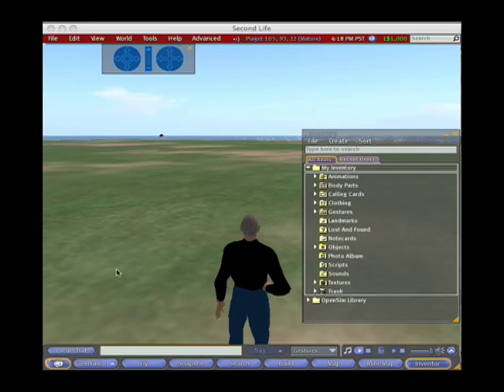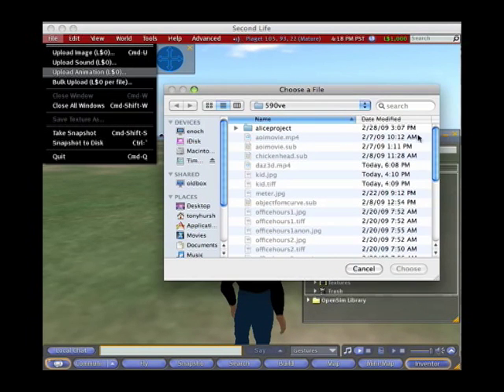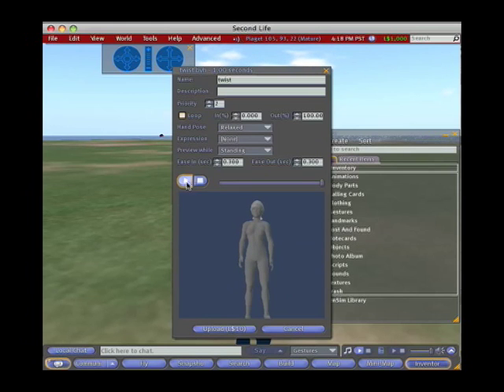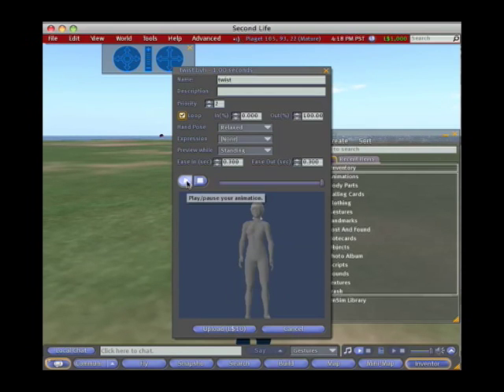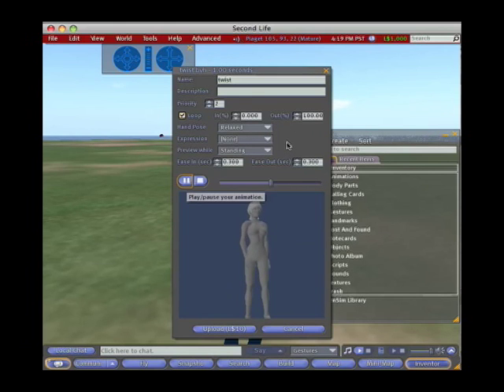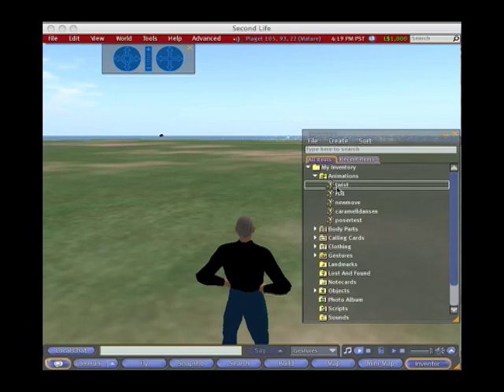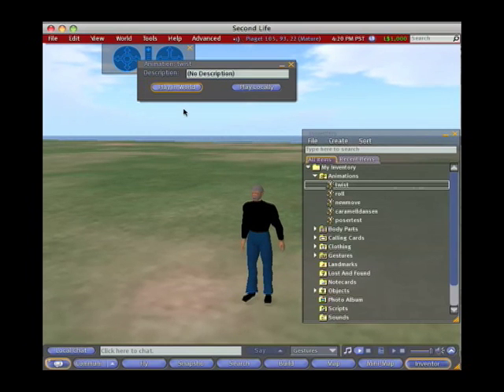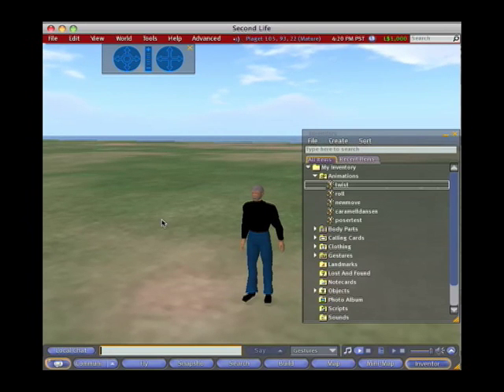Making a custom animation for Second Life or OpenSim using DAZ Studio (part 2 of 2)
How to make custom animations for SL or OpenSim with DAZ Studio (part 2 of 2).

They are labeled for use with Poser, but are also compatible with DAZ Studio. Enjoy!